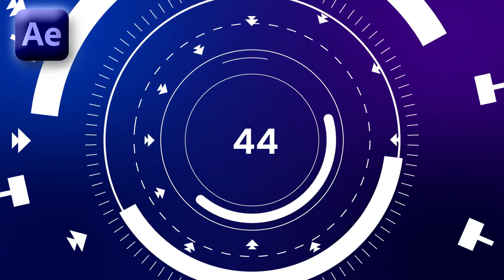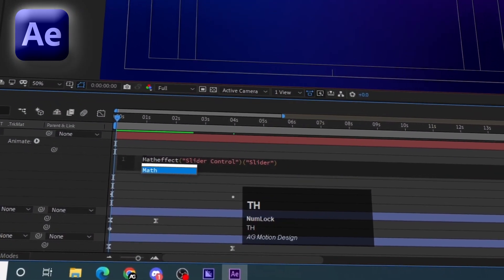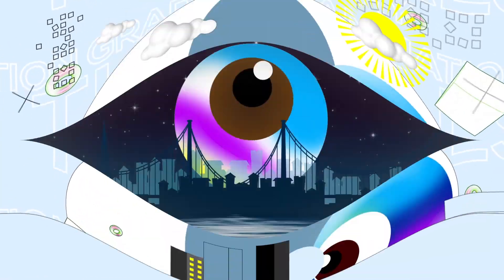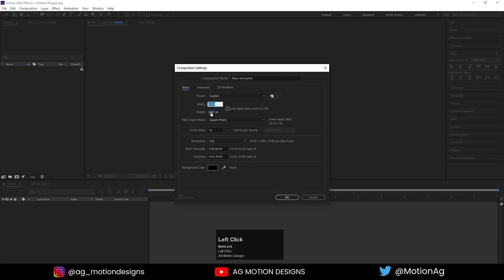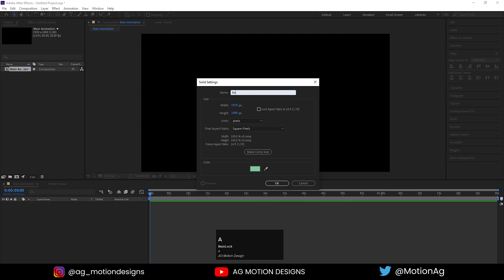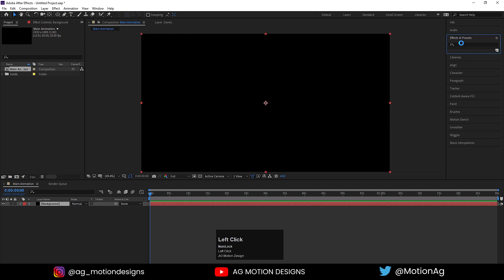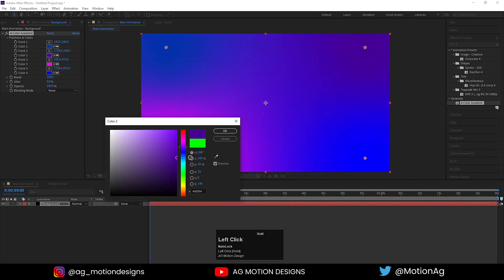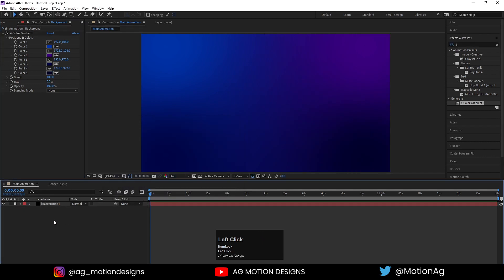Advance Logo Animation in Adobe After Effects - After Effects Tutorial - { PART 1 }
Checkout My 2nd Channel = Advance Logo Animation in Adobe After Effects - After Effects Tutorial - { PART 1 }